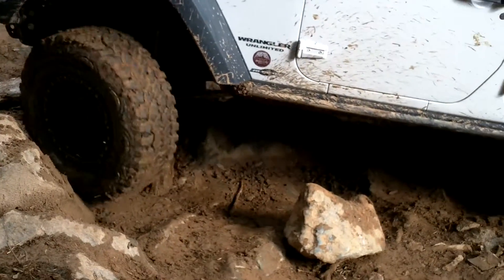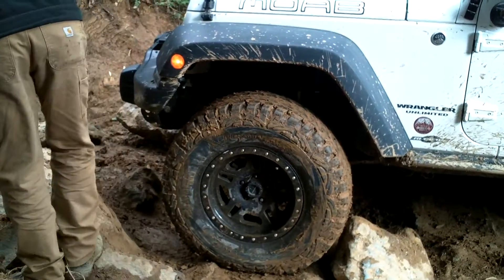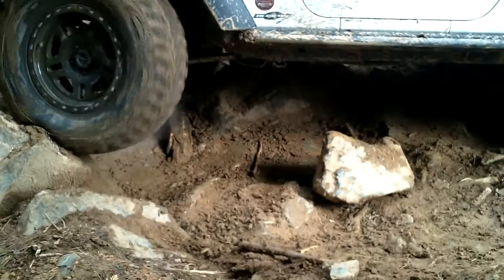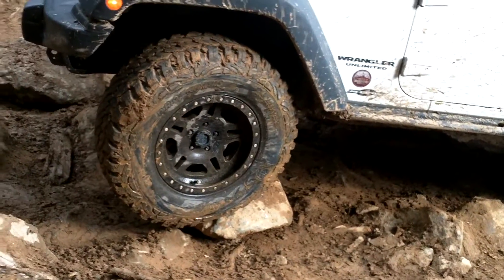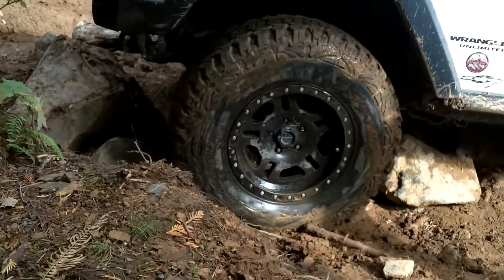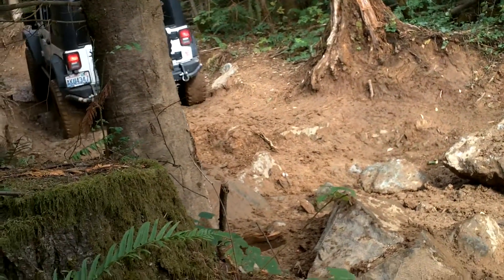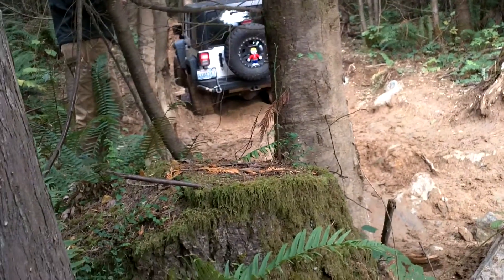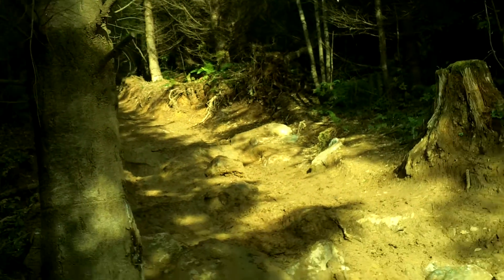100 0029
Scott moving rocks around at Walker Valley ORV Park with Around the Sound Jeep Club, ASJC,